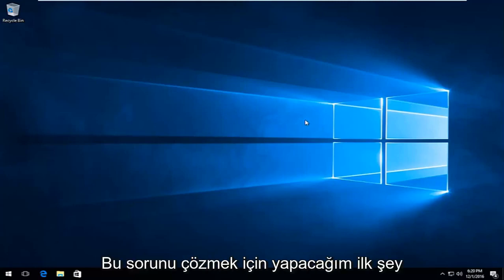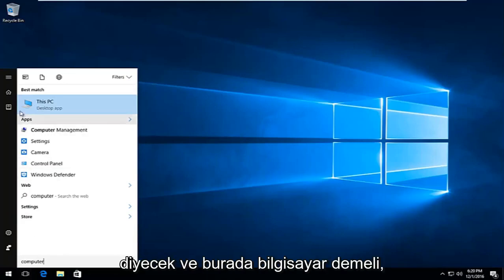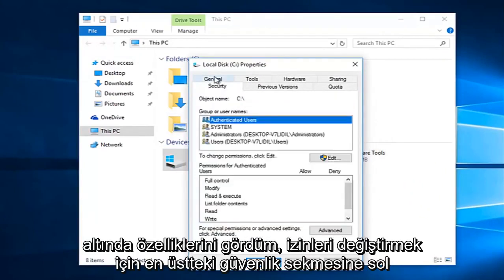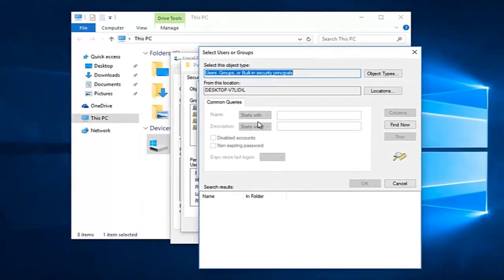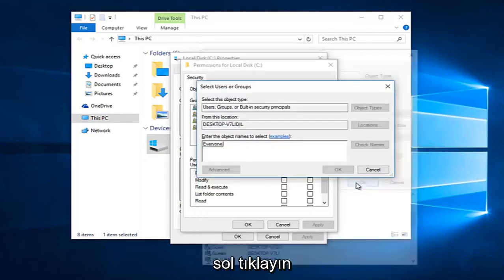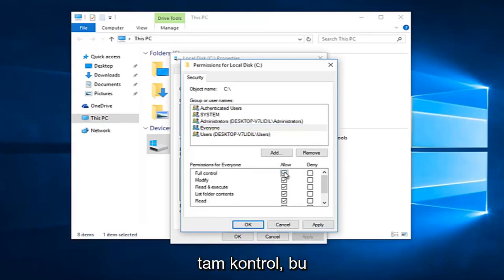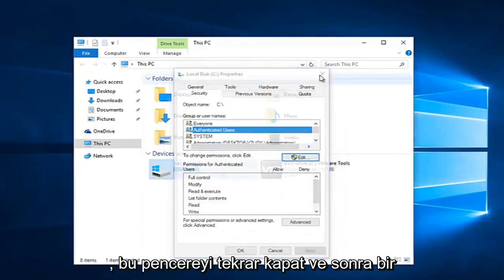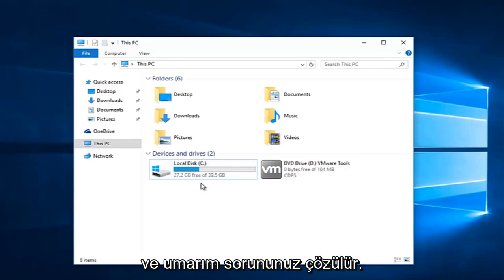DÜZELTME: Bu eylemi gerçekleştirmek için izne ihtiyacınız var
“Klasör Erişimi Reddedildi” Nasıl Düzeltilir Bu Eylemi Gerçekleştirmek için İzne ihtiyacınız var.

Windows'un çalışma şekli, bir klasör, program veya dosya başka bir işlem tarafından kullanılıyorsa, kullanıcının üzerinde herhangi bir değişiklik yapamamasıdır. Dosyayı/klasörü silmeye veya taşımaya çalışırken “Bu eylemi gerçekleştirmek için izne ihtiyacınız var” hatası alıyorsanız, bunun nedeni büyük olasılıkla bir izin sorunudur veya dosya/klasör başka bir program tarafından kullanılıyordur. Bu kılavuzda, bu sorunu çözmek için size birkaç yöntem göstereceğim.